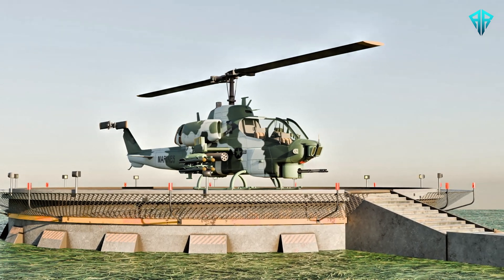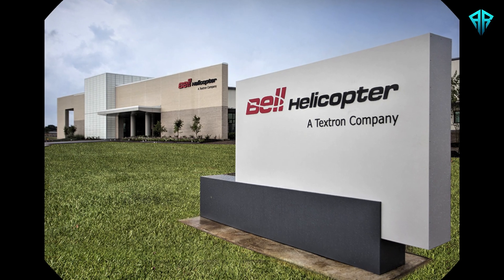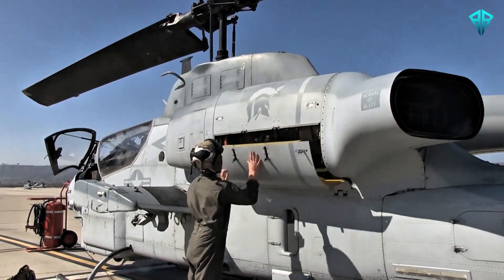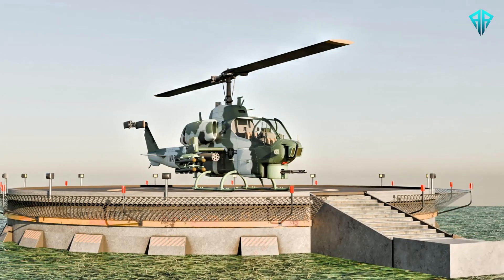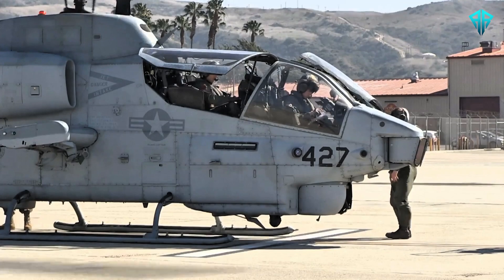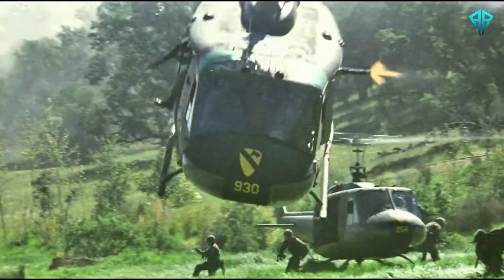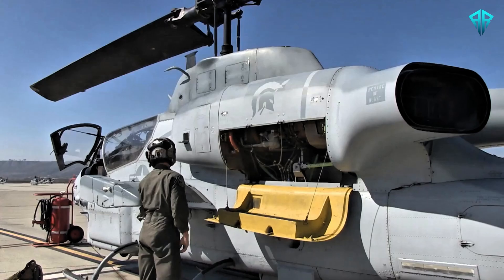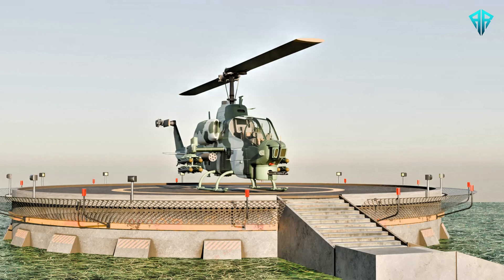The Iconic Attack Helicopter | AH-1 SuperCobra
This video talks about the very well known Bell AH-1 SuperCobra, describing its lagacy as the best helicopter ever desighned!

Video based on very simple editing, pushing a new taste of watching, rather then too much high level editing.